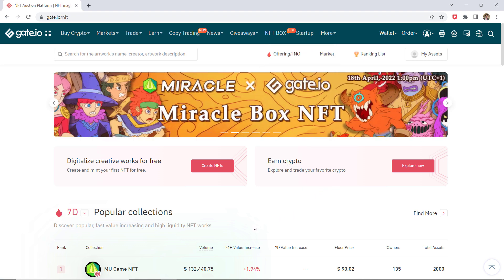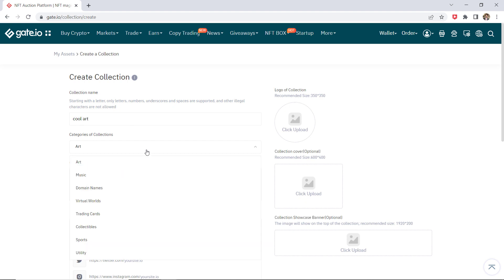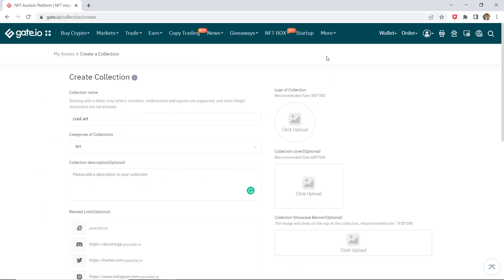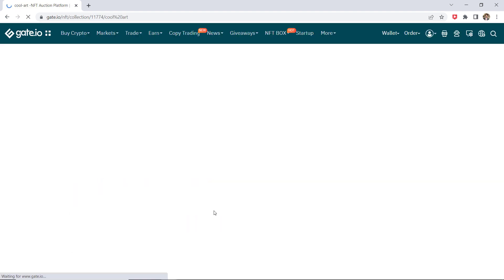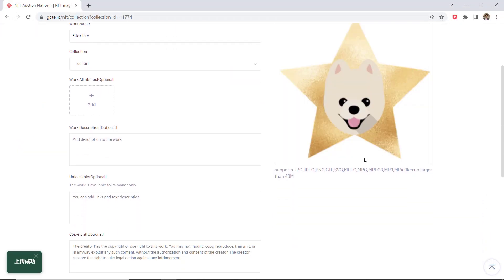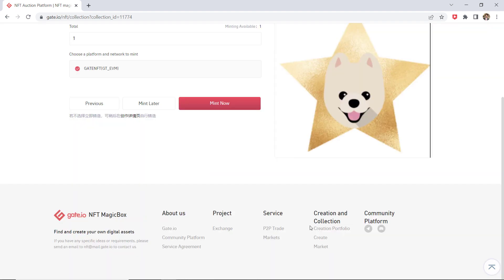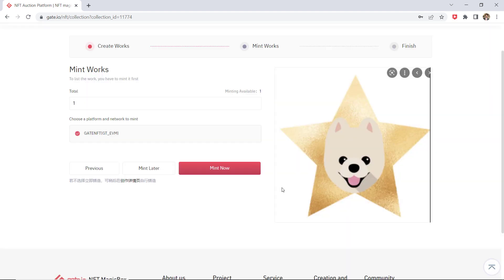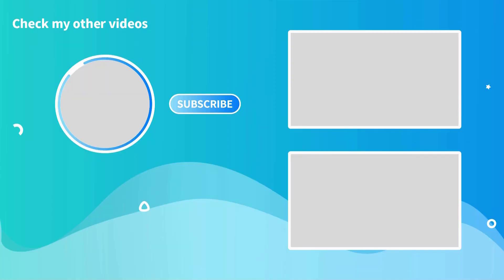How to Create, Buy and Sell NFT